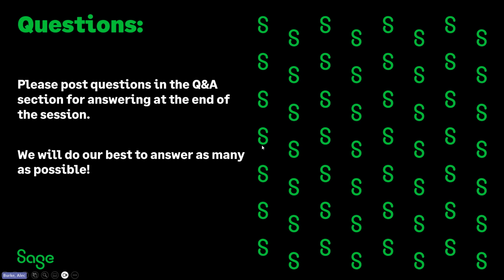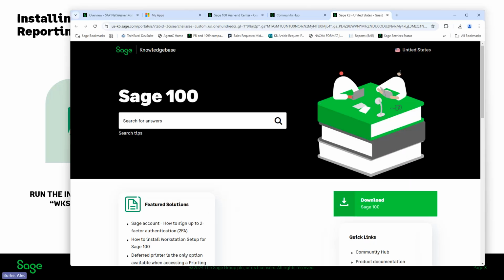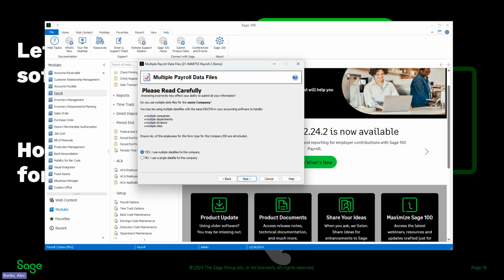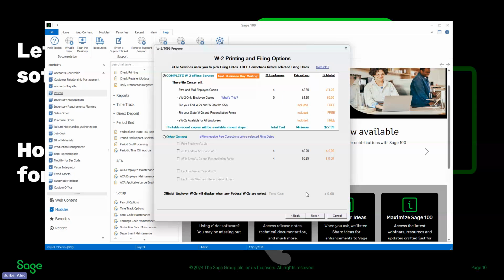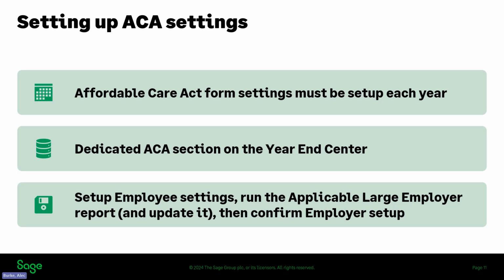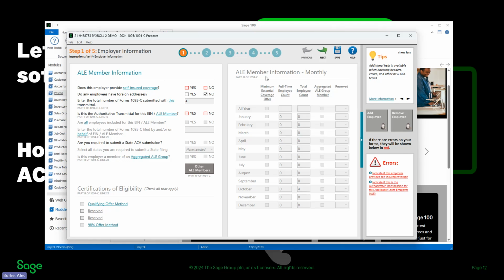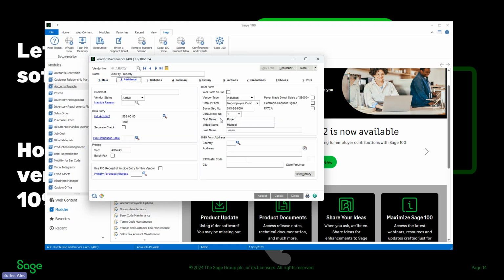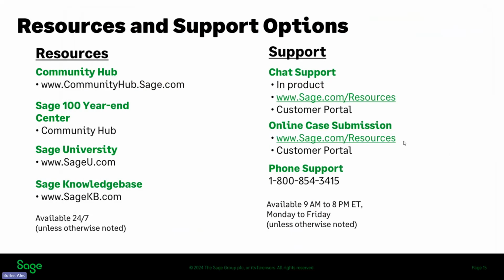Sage 100 Webinar Year end Tax Forms Processing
Get ready for year-end with our comprehensive webinar on processing W2s, 1099s, and Affordable Care Act (ACA) forms in Sage 100. We'll guide you through the installation and updates of Aatrix Tax Reporting/eFiling, address common issues, and provide details on processing the required forms.